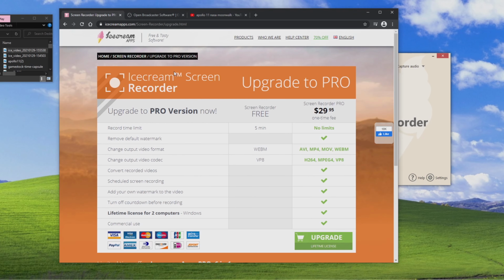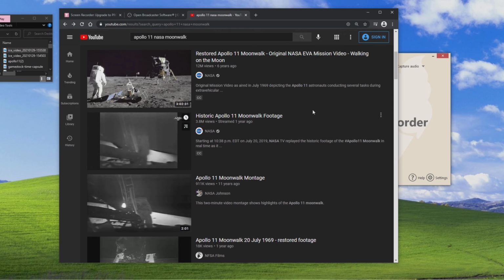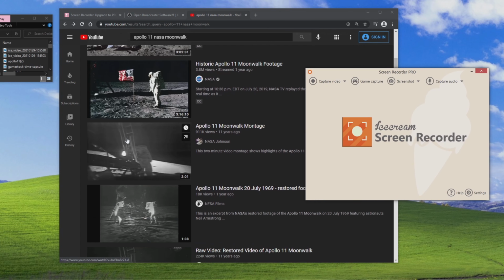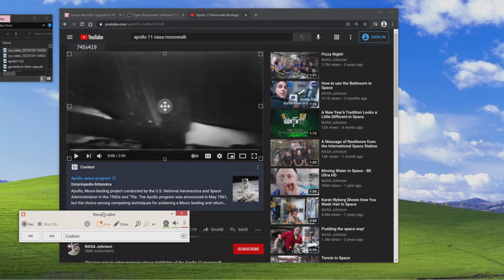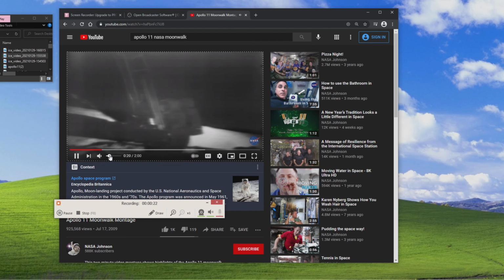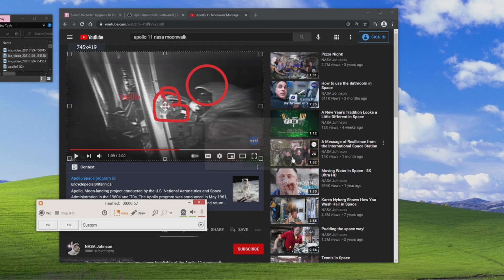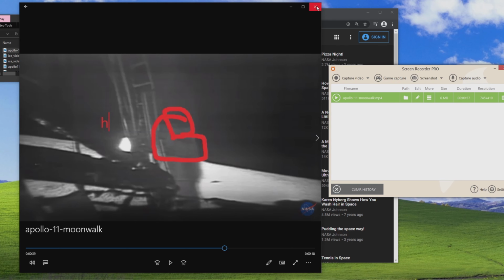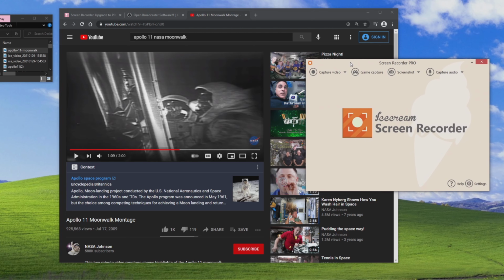How to Download YouTube Videos in 2021 (and beyond)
Here's a quick tutorial on how to download videos from YouTube in 2021 and beyond.

The software I like to use is called Icecream Screen Recorder.   They have a free and pro version:

You can also use OBS Studio which is totally free, although a bit more complicated:

When using clips like many popular YouTubers do (such as @PewDiePie) basically you need to transform the video by adding commentary, graphics, etc.  I highly recommend checking out Ian Corzine's channel for advice on how to use clips and avoid copyright strikes.  Here's one of his tutorials: